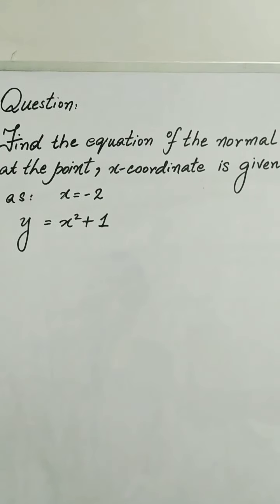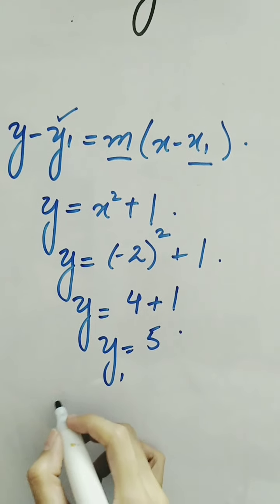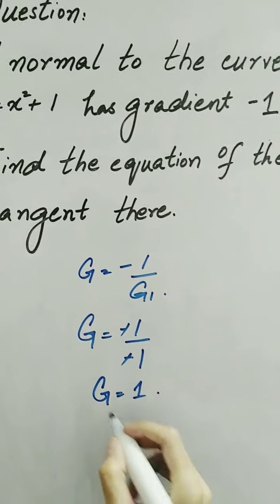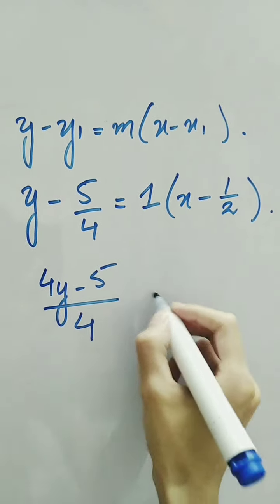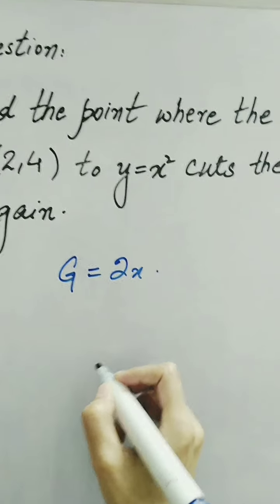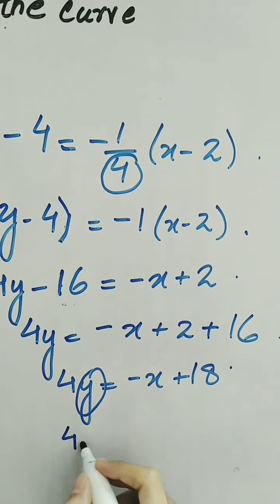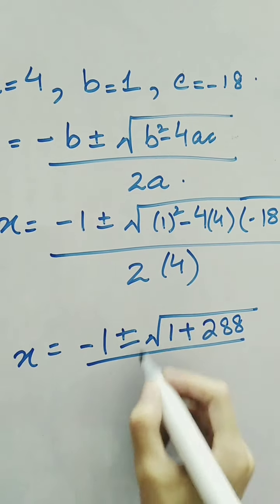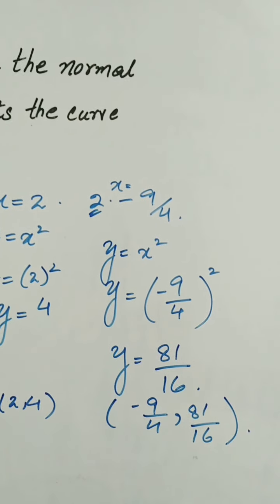How to Differentiate (lesson - 2)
In this lesson, we have to find out the equations of normal, when x-coordinate or gradient is given, and also find out the points (coordinates) where the is cutting the line.

1. Question:
Find the equation of the normal at the point, x-coordinate is given as:
x= -2 , y = x²+1

2. Question:
A normal to the curve y=x²+1 has gradient -1. Find the equation of the tangent there.

3. Question:
Find the point where the normal at (2,4) to y=x² cuts the curve again.